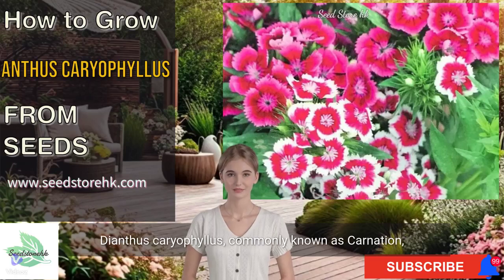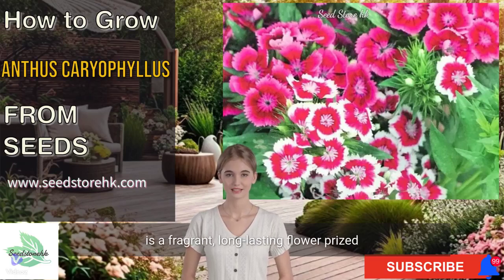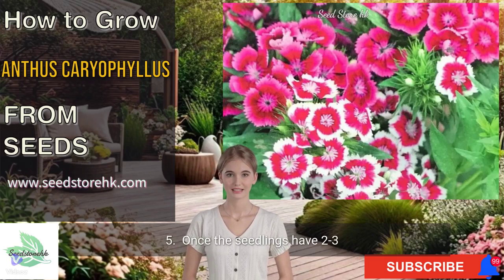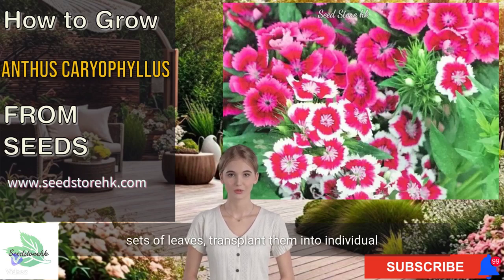how to grow Dianthus caryophyllus from seeds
Dianthus caryophyllus, commonly known as Carnation, is a fragrant, long-lasting flower prized for its vibrant colors and delicate appearance.

**Sowing Season:** In most regions, the ideal time to sow Dianthus caryophyllus seeds is in early spring or late summer/early fall

1.  Soak the seeds in a cup of warm water (around 90°F or 32°C) for 24 hours to enhance germination.
2.  Fill a seed tray or small pots with a well-draining seed starting mix. Cover the seeds with a thin layer of the mix.
3.  Water the soil gently but thoroughly. Make sure the soil is consistently moist during the germination period (7-10 days).
4.  Provide indirect light, around 12-14 hours of light per day. Avoid direct sunlight, which can cause overheating.

5.  Once the seedlings have 2-3 sets of leaves, transplant them into individual pots .
6.Feed the plants with a balanced, water-soluble fertilizer.
7.Keep the soil consistently moist, but not waterlogged.